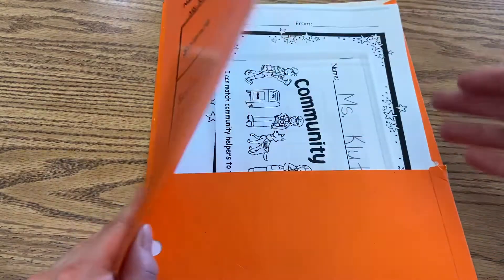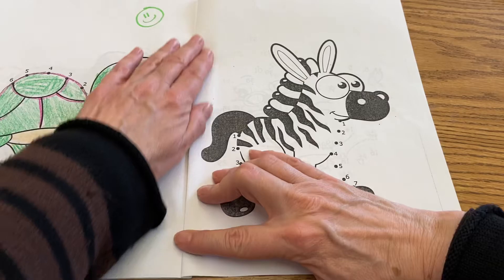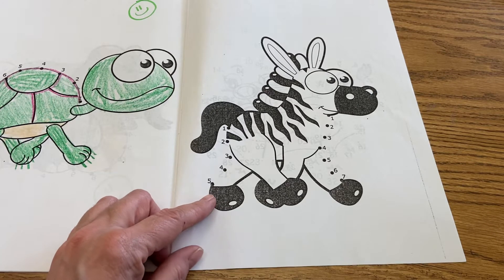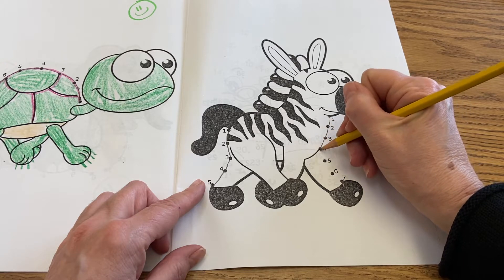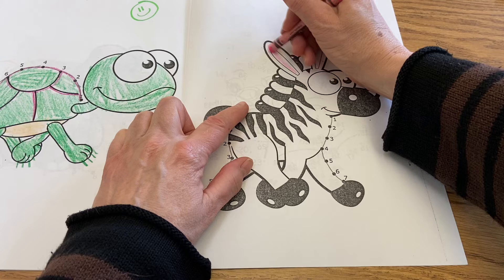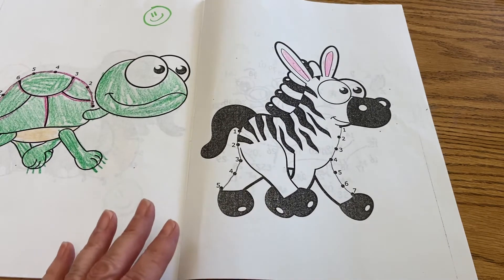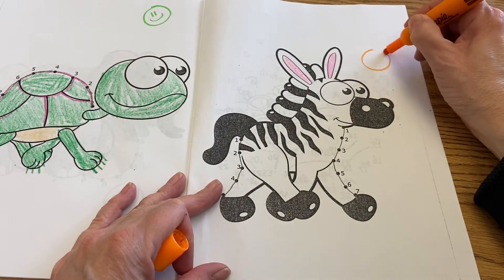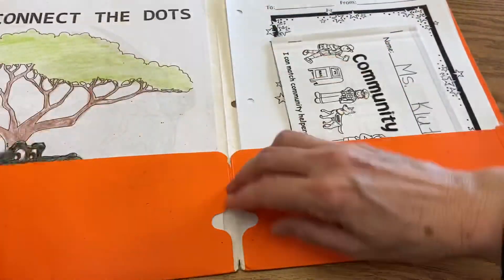3/11 Science Lesson 4 of 4